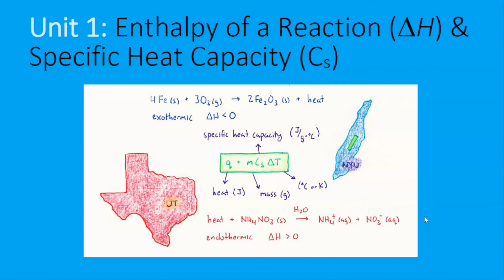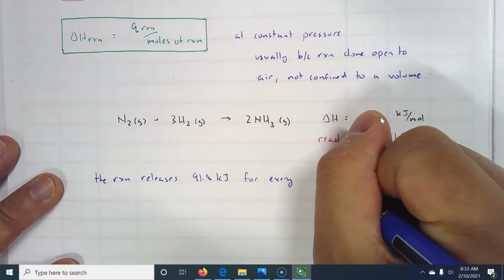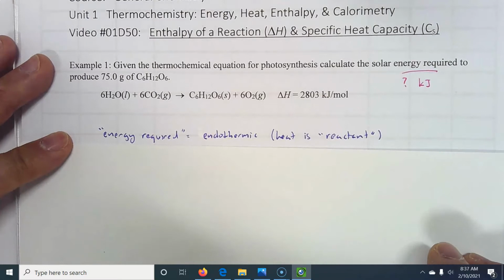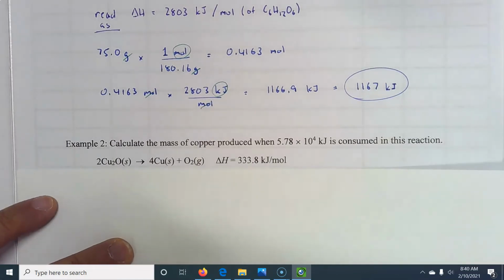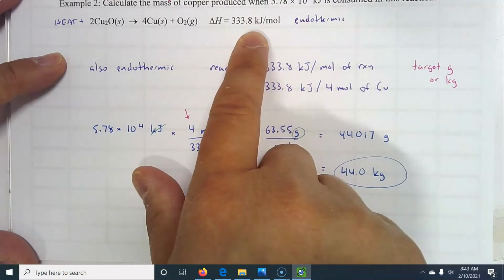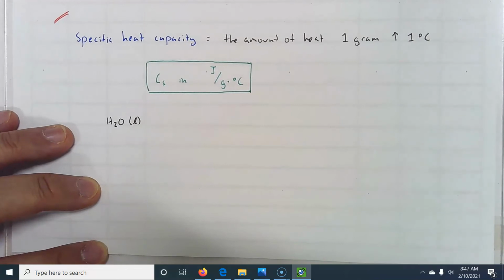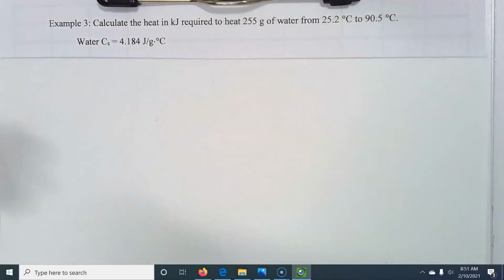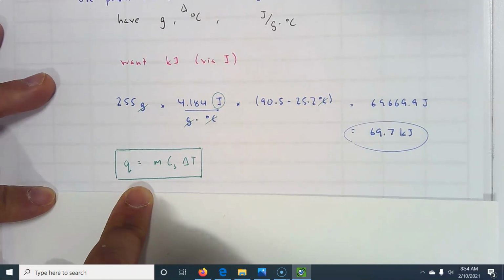Example Problems: Enthalpy of a Reaction & Specific Heat Capacity